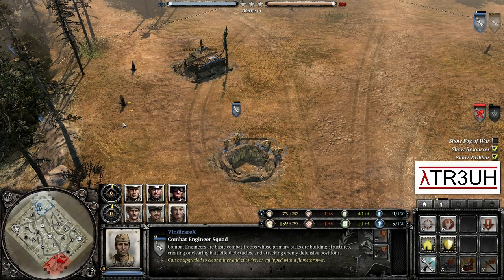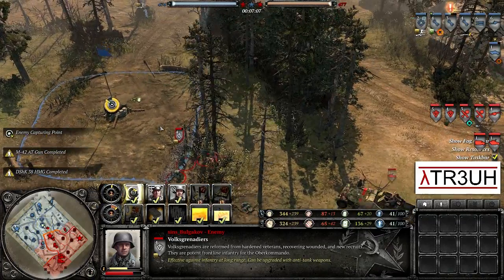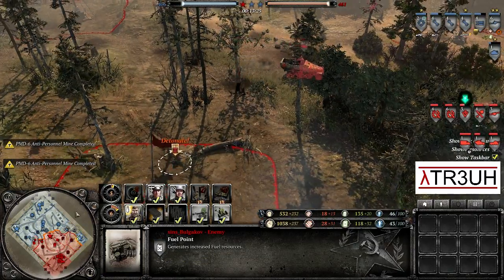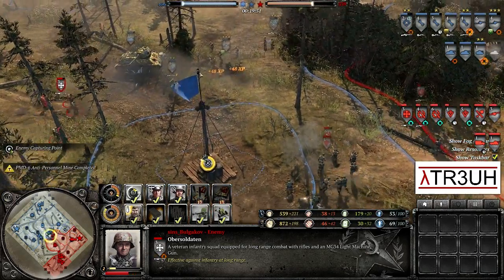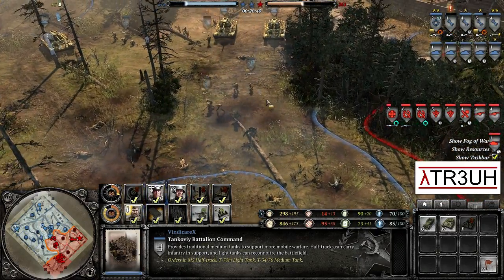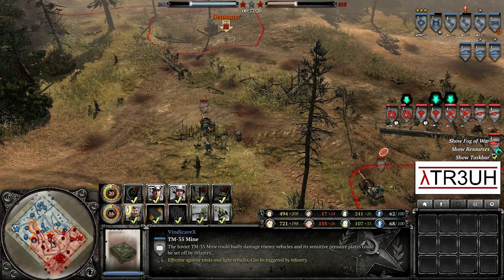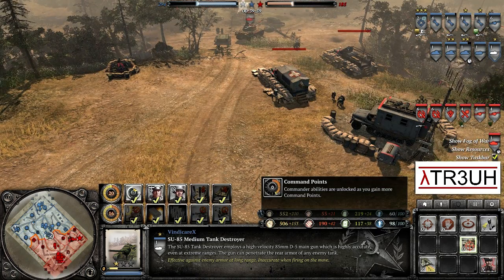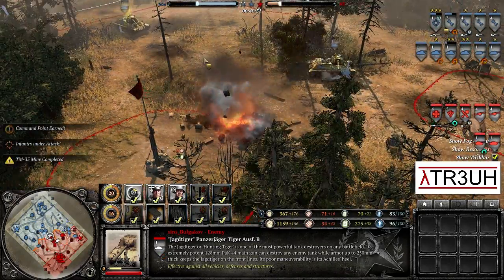[CoH2 - #242] VindicareX vs sins_Bulgakov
1v1 in Minsk Pocket
Defensive Tactics vs Breakthrough Doctrine